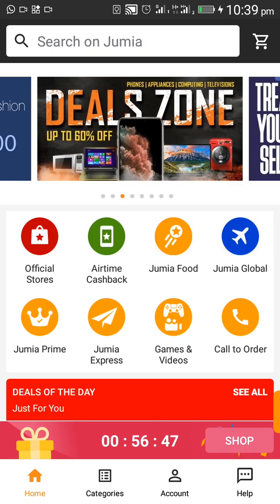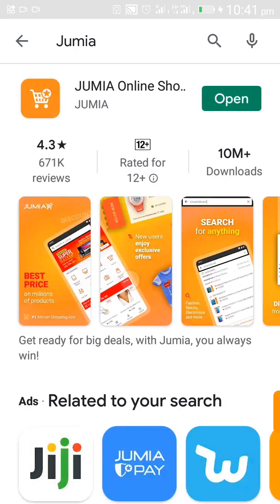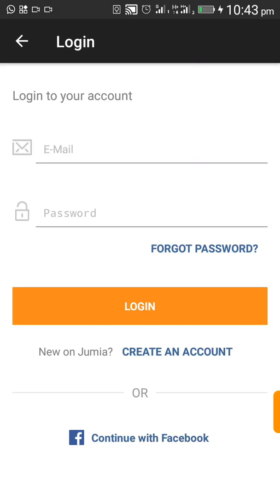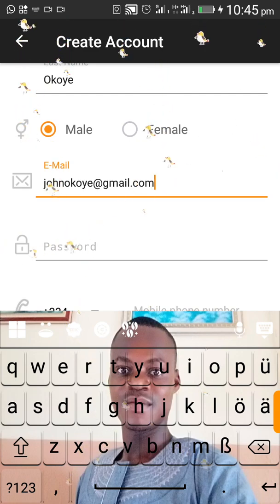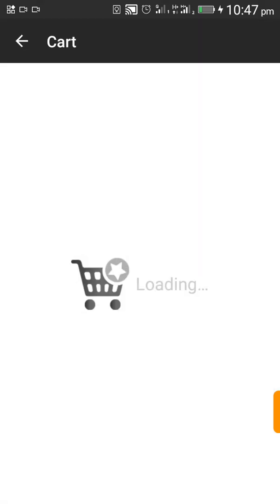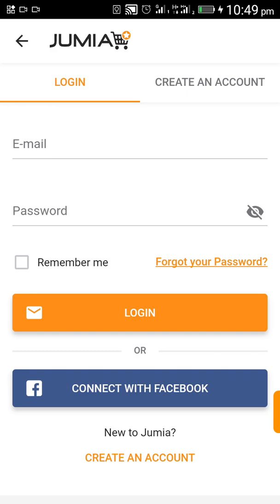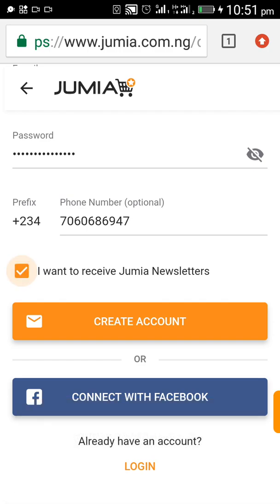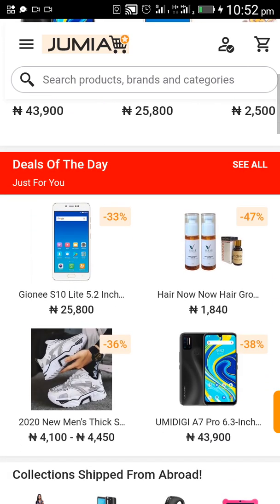How to Create Jumia Account on Phone (Step-by-step Guide)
This is a video tutorial guide on how to create Jumia account on phone. Guided by this simple tutorial, you can create Jumia account in less than 5 minutes using your mobile phone. Try it now.

For a written guide on how to create Jumia account, kindly